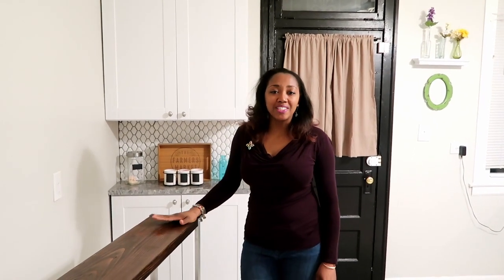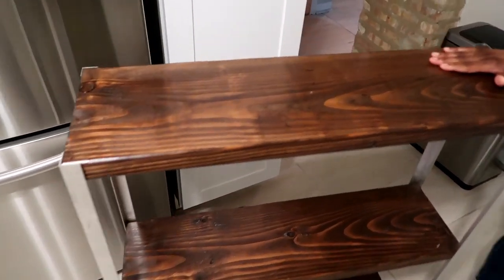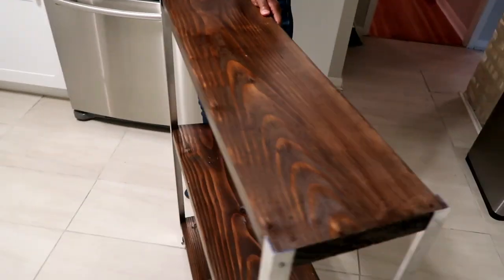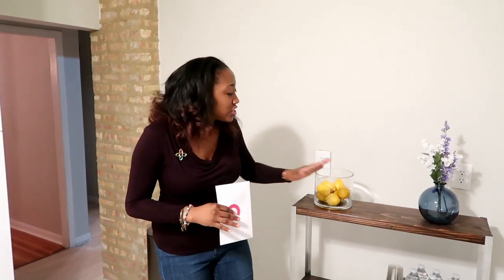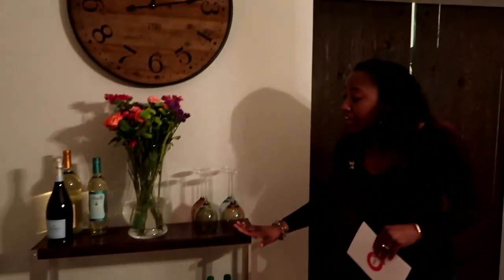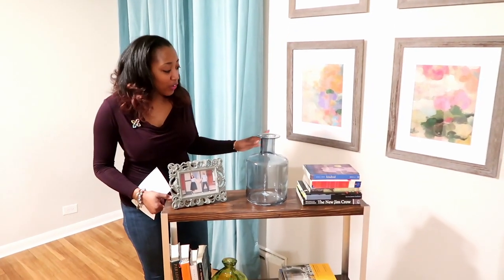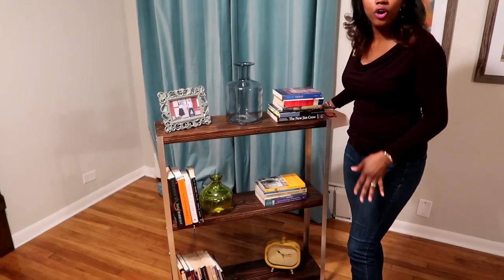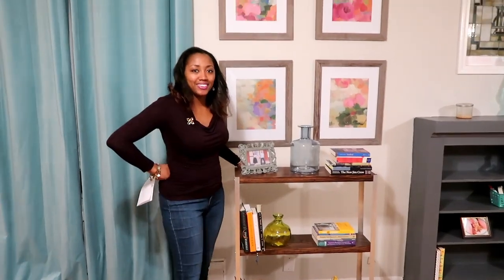QVC Like Collaboration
Hey Yall! In this video I participate in the QVC "like" Collaboration/Challenge hosted by Sharon, She So Fabalous and Zane, with At Home with Zane.

The purpose is to showcase a home decor item as if you were a QVC host! Check out my very own DIY home decor item and let me know how I did. Don't forget to cast your vote on Sharon She So Fabulous Youtube page.